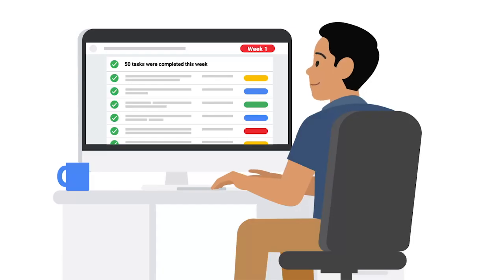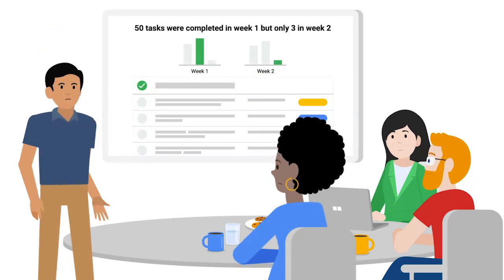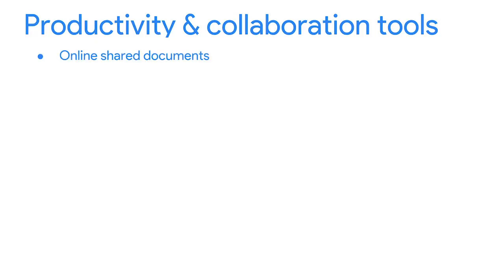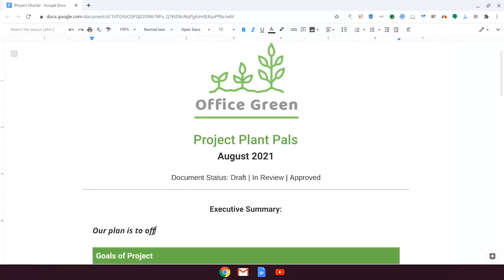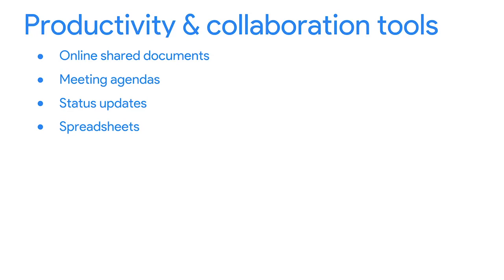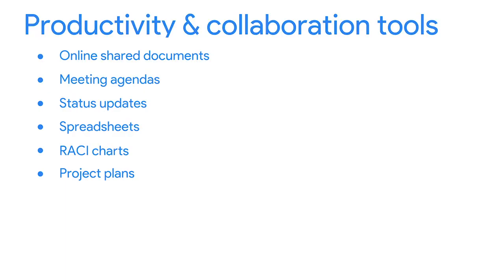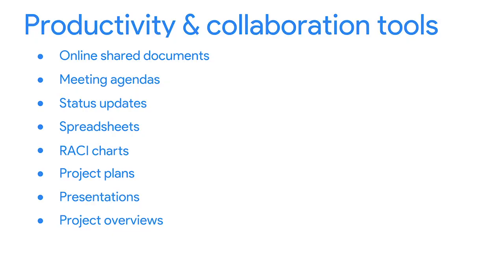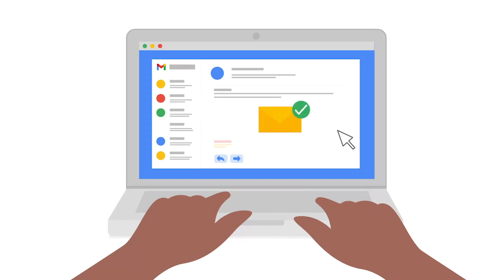Mengeksplorasi Jenis-jenis Tool Manajemen Proyek